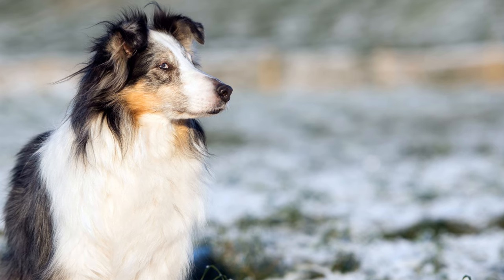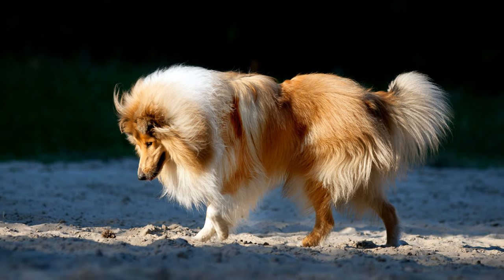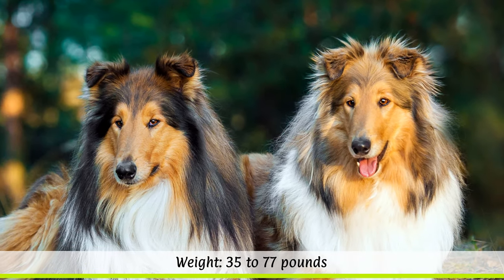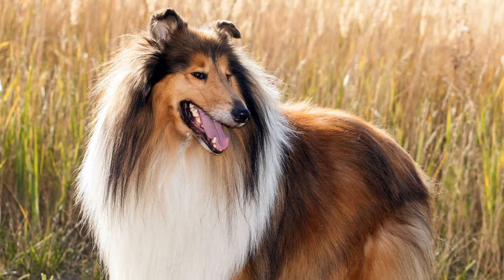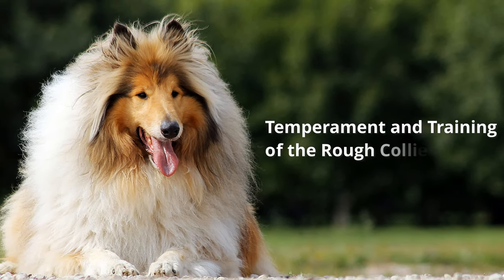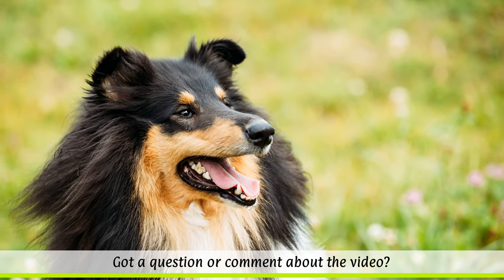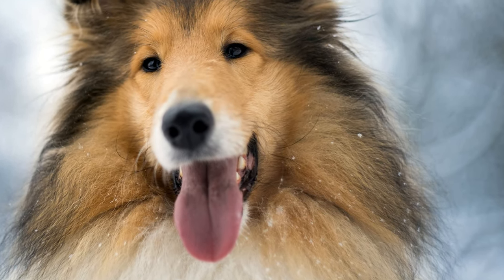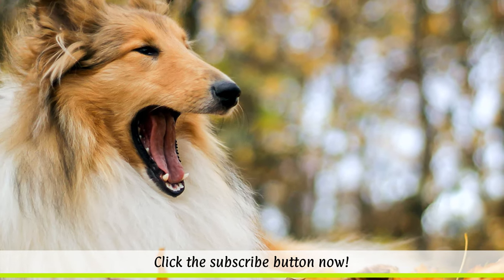► Rough Collie Breed [2020] Temperament & Training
In this breed profile you will find all the important facts about the Rough Collie breed:
► Intro 0:00
► Rough Collie History & Origin 0:47
► Rough Collie Appearance 1:51
► Rough Collie Temperament & Training 3:30
► Rough Collie Exercise, Care & Health Problems 4:19

Rough Collie Breed Profile Training Guide
Cool Rough Collie Hoodie
Funny Rough Collie Mug